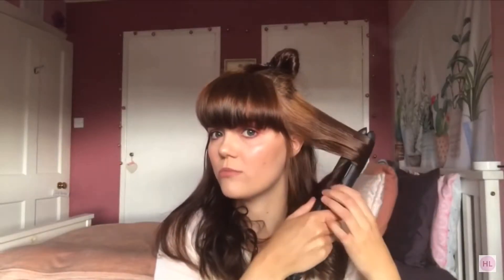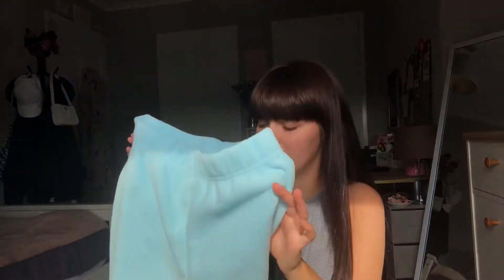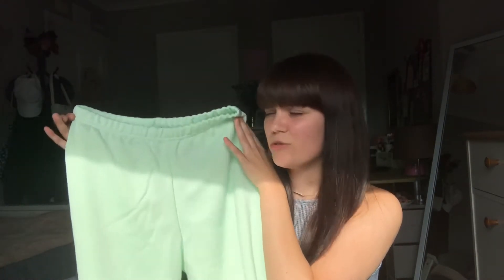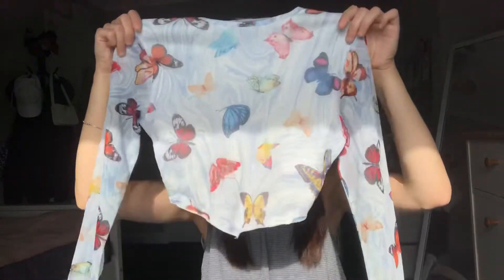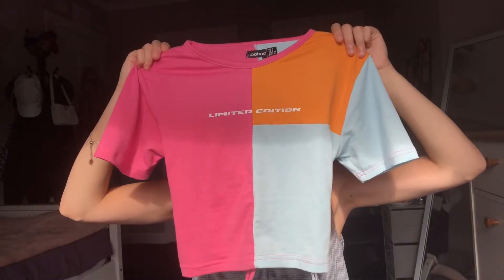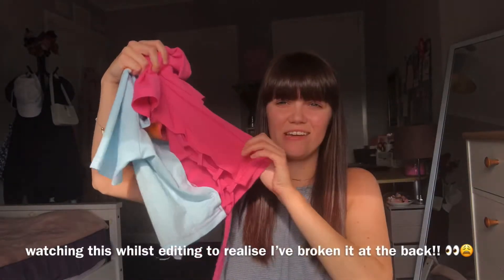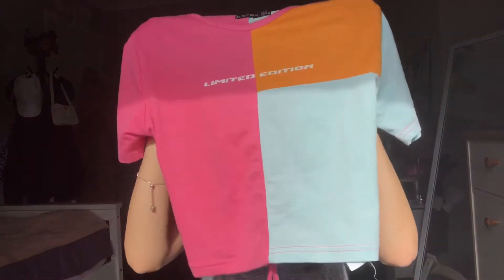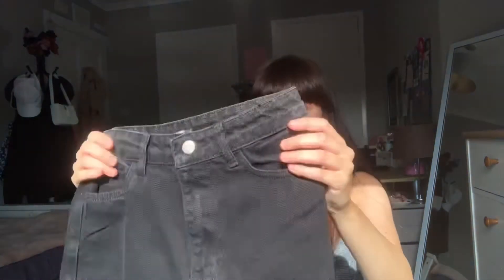mini boohoo try on haul 👑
hiya, back with another wee haul for your entertainment pleasure!!

i’m absolutely loving boohoo atm and thought I’d share some real bargains x